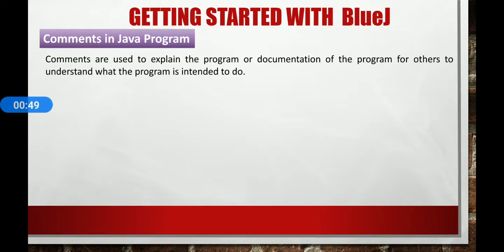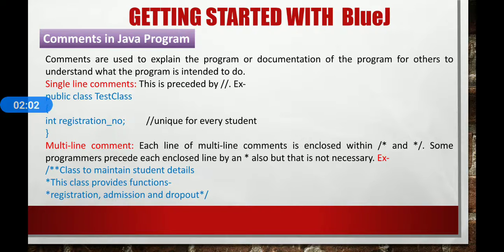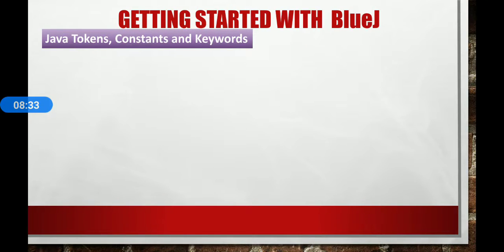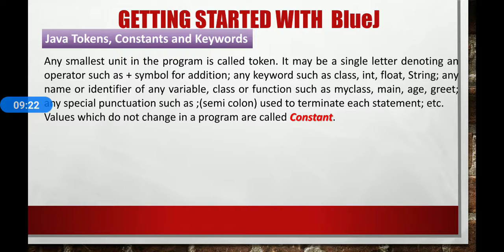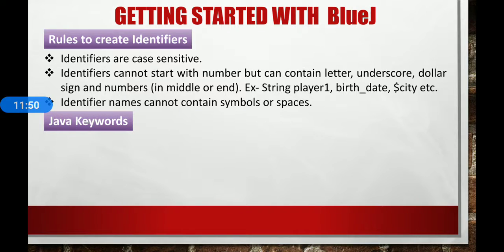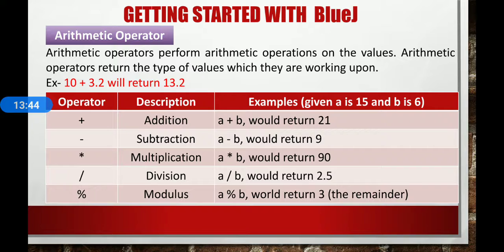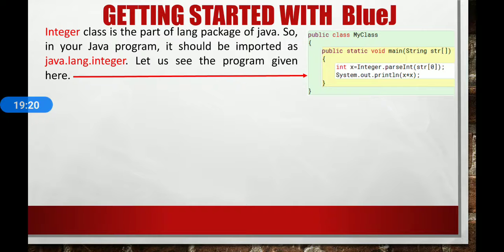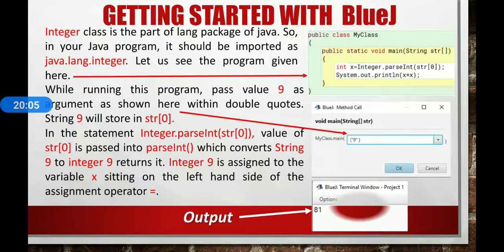Computer Class 8 30 07 21